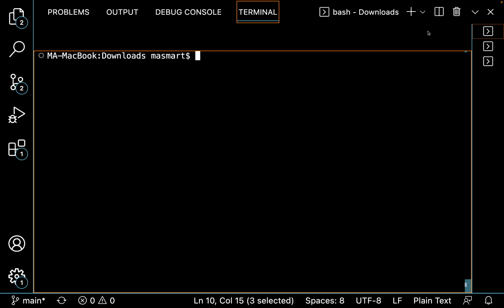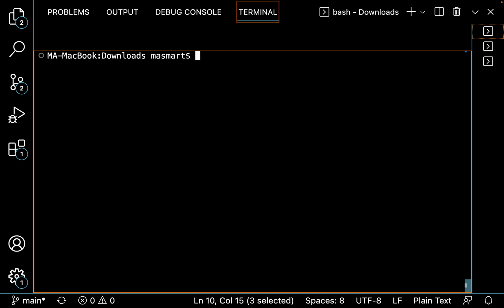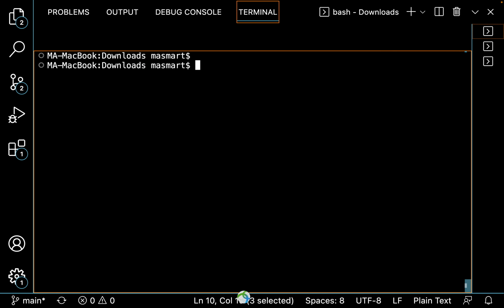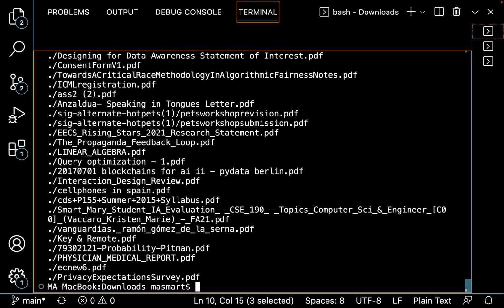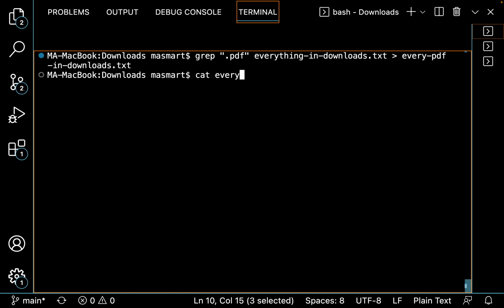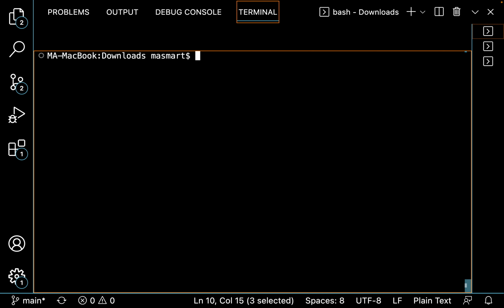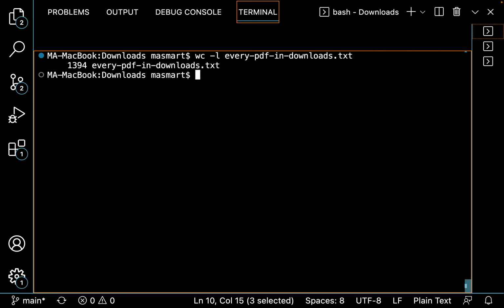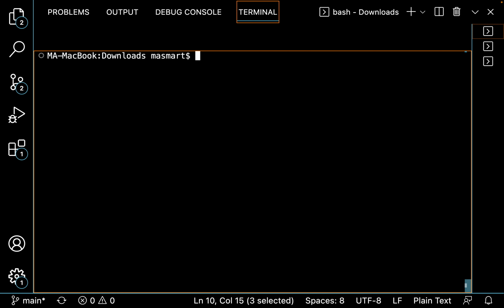Pipes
Video for CSE 15L.